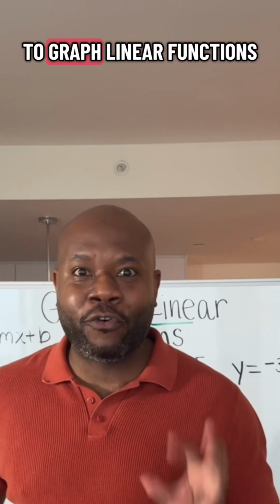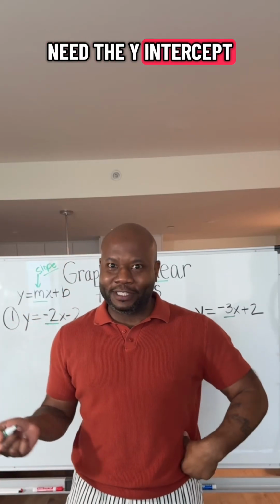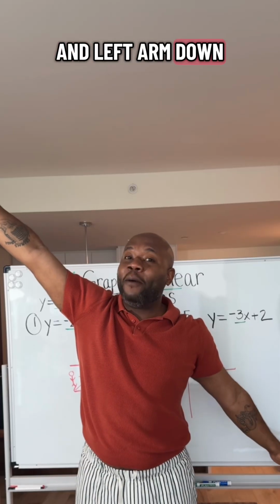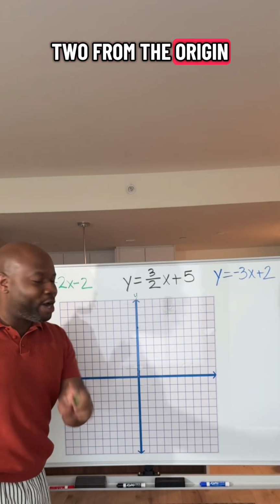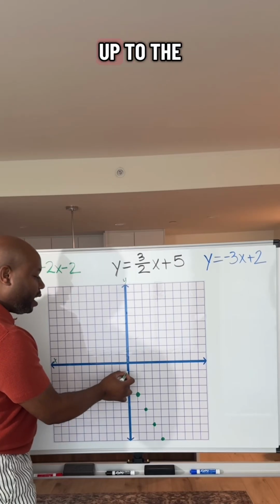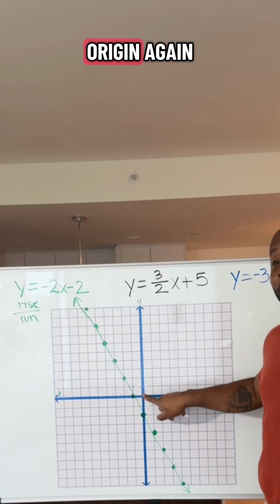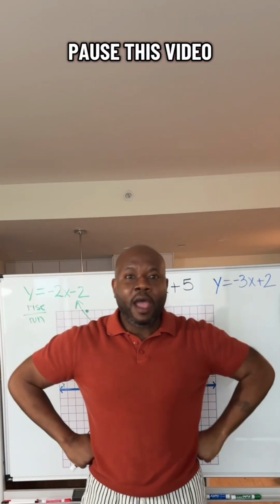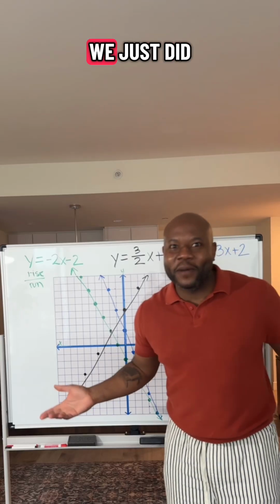Graphing Linear Functions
Let’s discuss linear functions. How do we graph them? What do they look like? What is the slope.
Here’s your step by step guide.